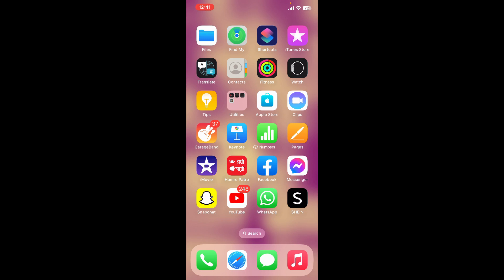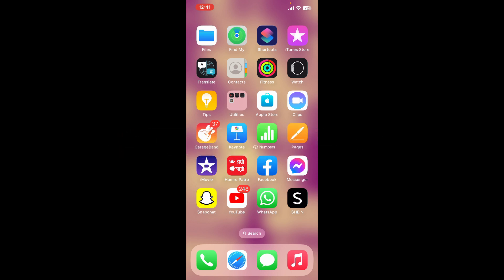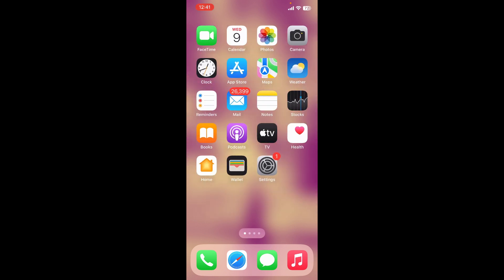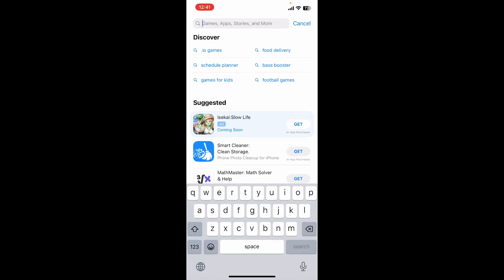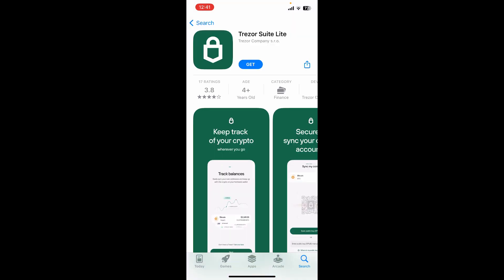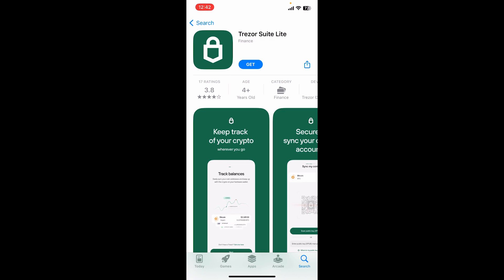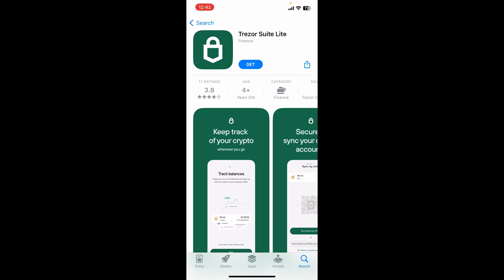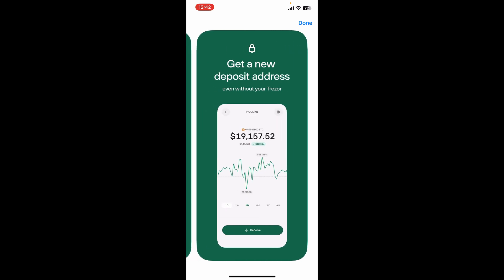How to Download & Install Trezor Suite Lite 2023?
In this video, we'll walk you through the process of downloading Trezor Suite Lite, a user-friendly and secure software for managing your cryptocurrencies. Whether you're new to crypto or an experienced user, our step-by-step tutorial will help you easily install Trezor Suite Lite on your device. Watch now to learn how to get started with this essential tool for managing your digital assets.